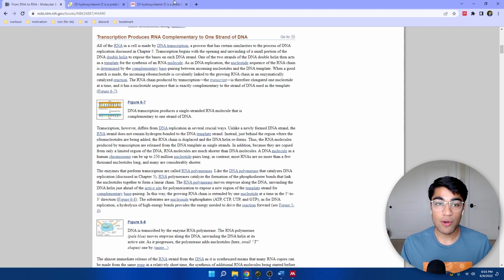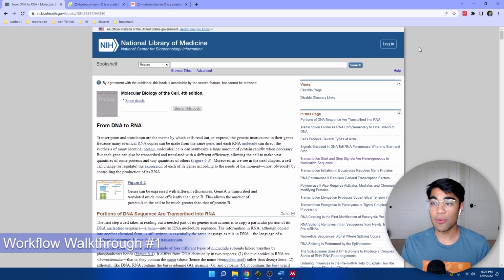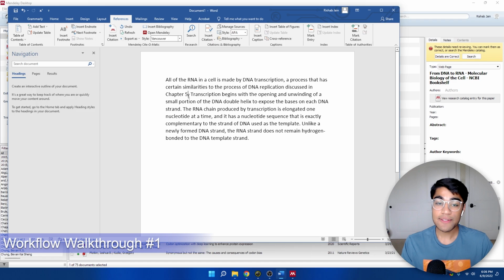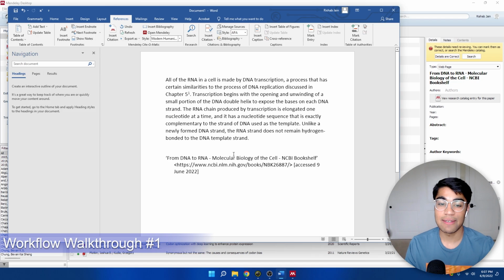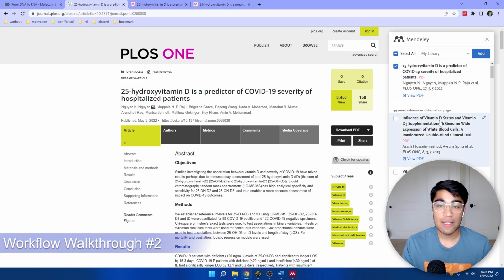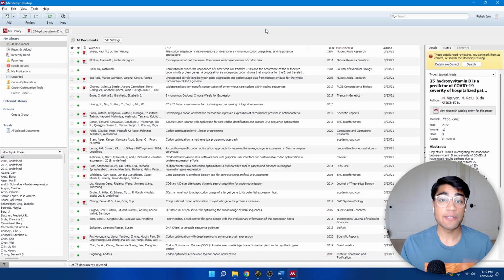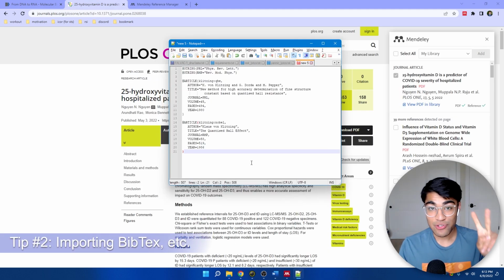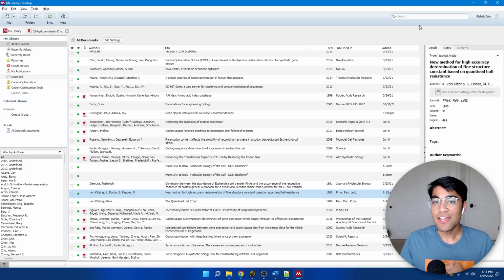How to Use Mendeley Desktop for EASY References & Citations in Microsoft Word (Tutorial 2025)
Learn how to use Mendeley for automatic references management, citations, and bibliography! I show you how to download, set up, and install Mendeley Desktop, Microsoft Word Plugin, and Mendeley Web Importer Chrome Tool to easily create citations and references in 2025. You can write research papers in any format including APA, MLA, etc. Mendeley works for Mac, Windows, and Linux users. I show a tutorial for BibTex, EndNote, and Latex importing with Mendeley as well.

This tutorial is perfect for researchers, students, teachers, and more!

Make sure to stick around for awesome tricks with Mendeley that I show you near the end of the video! Share any tips and tricks with Mendeley you have in the comments down below!

---Chapters---
0:00 Introduction
0:25 My Mendeley Setup
1:05 Mendeley Installation Tutorial
1:50 How to Create Web References using Mendeley
3:05 Mendeley APA, MLA, Vancouver Formats
3:35 Reference Management with Mendeley
4:10 Mendeley Desktop Literature Management with PDFs
5:40 First Mendeley Tip & Trick 1
6:20 Second Mendeley Tip & Trick 2
6:53 Third Mendeley Tip & Trick 3
7:20 Conclusion

You made it all the way down here. Seriously. Every single one of you helps so much. I want to make more videos like this, but I legitimately need your support. Thank you so much, it actually means the world to me!